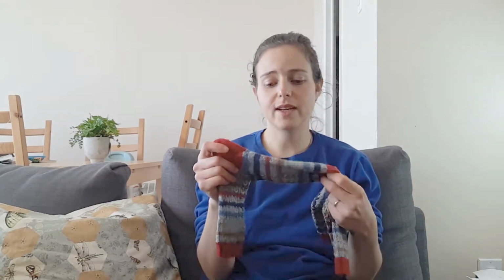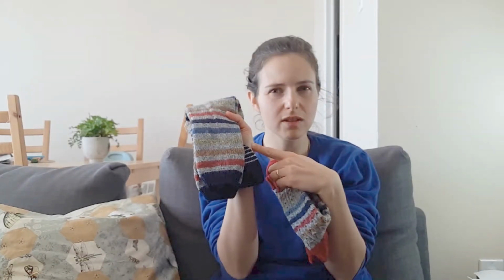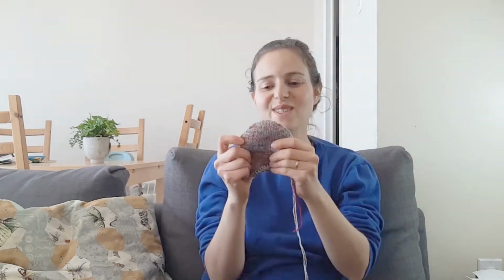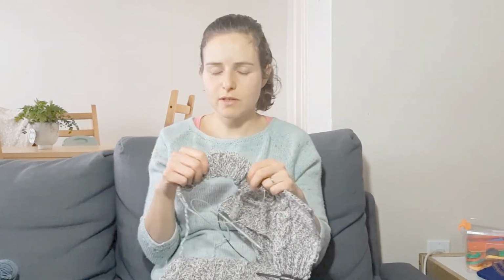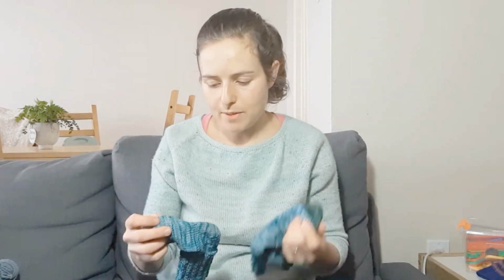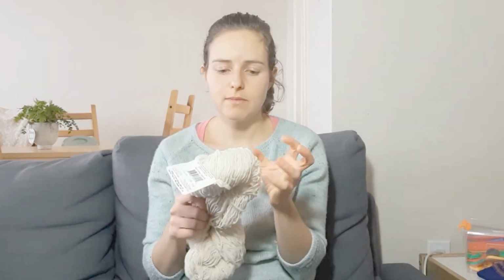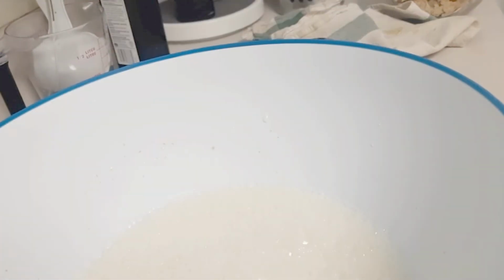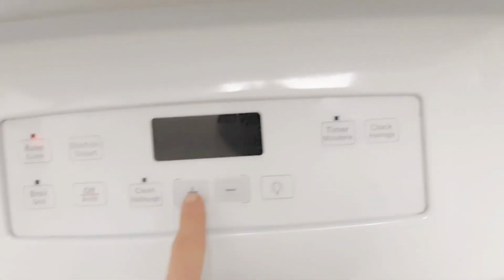Sourdough Knits Podcast 2: Natural Dyeing and Basic Sourdough Bread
Hello all!:) In this episode I show some FOs, talk about some yarn I dyed with mostly basic kitchen scraps and show step by step how I make my basic go-to sourdough bread recipe.

Also if you want to see more of my knitting projects and day to day creations you can find me on:
Raverly - olgamoon

FOs (2:33):

WIP (15:45):

Mending and some thoughts about sock yarns (19:25)
Naturally dyed yarns  (23:50)

My basic go-to Sourdough recipe step by step (30:51):
Very loosley based on the Tartine basic loaf recipe
For one loaf you will need:
Sourdough starter  - about 75gr-100gr (fed and at pick)
Water - 400 gr
Flour- 500gr (combination of different kinds of wheat and a little bit (up to 100 gr) non wheat flour)
Salt - 8-10gr (depending how salty you like your bread)

Directions:
- mix well - water, starter and all the flour, let sit for at least 30 min and up to a few hours
- add salt and mix well
- start bulk fermentation: fold the dough every 20-40 min for about 2.5-3.5 hrs (depending on how hot it is and when you remember to fold - you are aiming for 4-6 folds)
-put dough onto a lightly floured surface and preshape, let sit for at least 15-30 min
- final shape and put into very well floured ball or basket with a towel, put into the fridge for 10-15 hrs
- put your dutch oven or combo cooker in the oven pre heat to 500F, let the cooker sit in the over for 30 min after it has reached full heat. At the same time get your dough out of the fridge and let it sit on counter until ready to bake
- transfer dough into cooker or dutch oven, score the dough and put back into the over covered for 20-25 minutes
- take lid off, lower temp to 475F and cook bake for another 20 min.
 - Enjoy your bread!:)